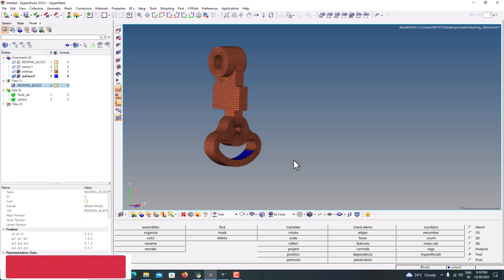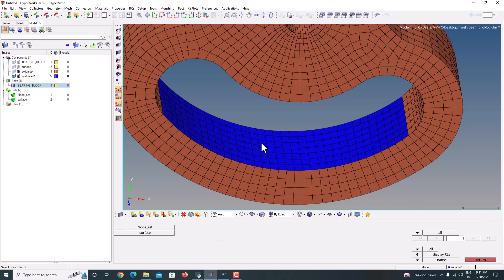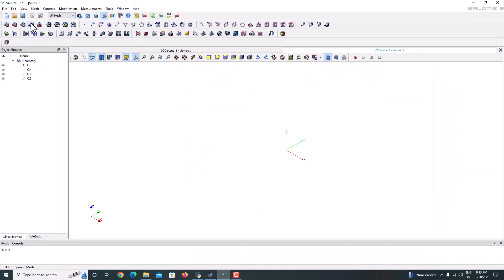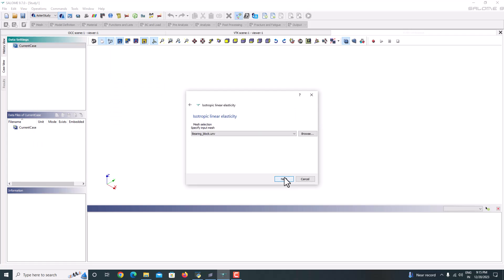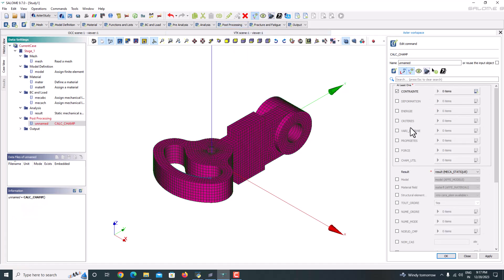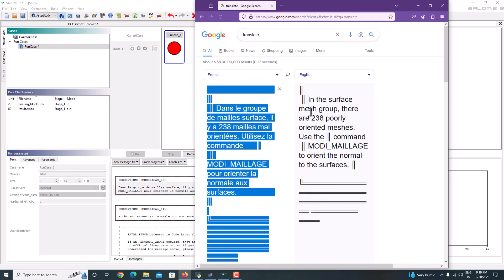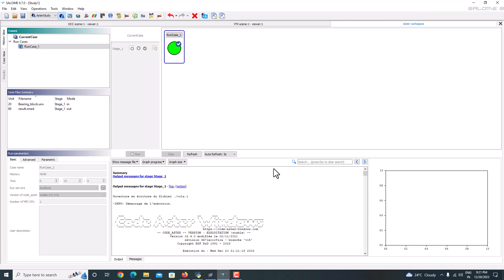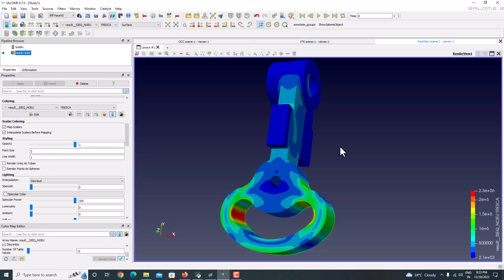Hyper Mesh to Salome meca|Mesh export from hypermesh to salome | Static analysis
Hello Friends,

salome meca
code aster
linear static analysis with code aster
linear static analysis with salome
linear static analysis with salome meca
FEA using opensource
opensource Finite element analysis
FEA with code aster
creating linear element
Hypermesh to Salome

Salome tutorial
Salome 2023 tutorial for beginners
Salome analysis